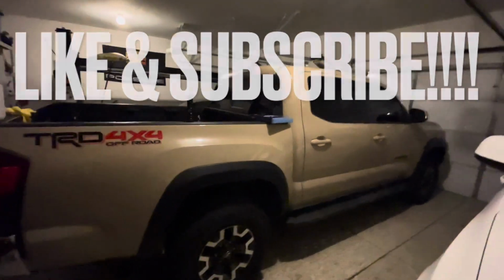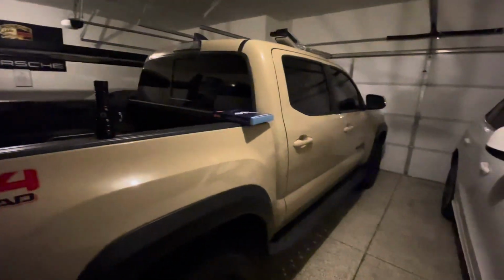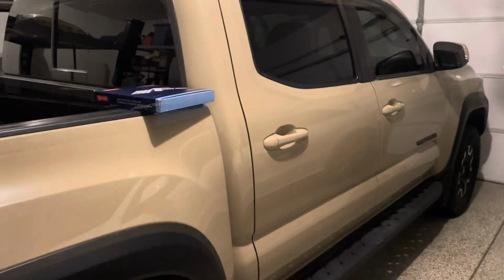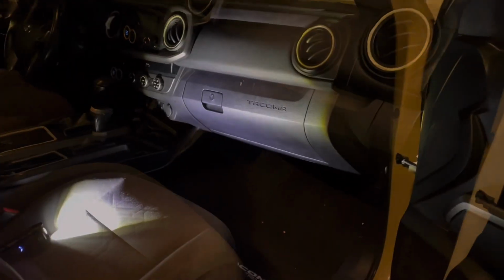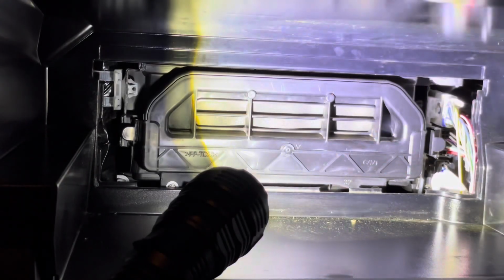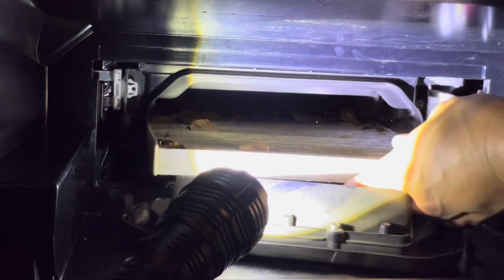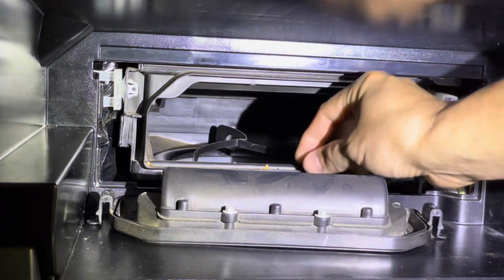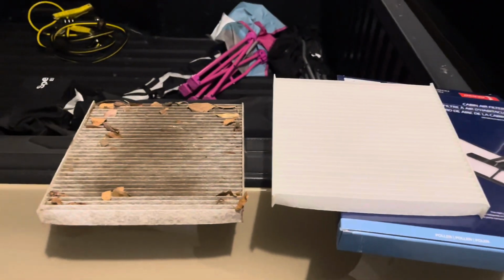Change the Cabin Filter on your Toyota Tacoma under 3 minutes with no tools! 3rd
This is a very easy DIY and you should do it annually since it is so cheap and easy.

Duration: 10 minutes if that

Tools needed:
Denso Cabin filter